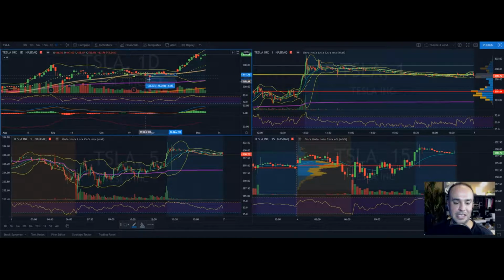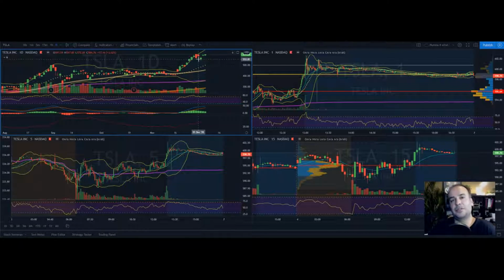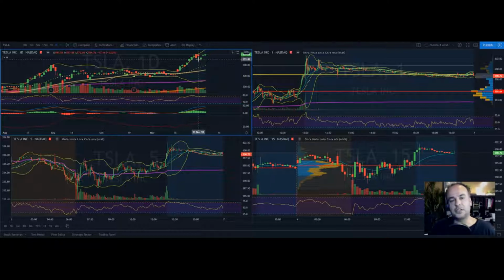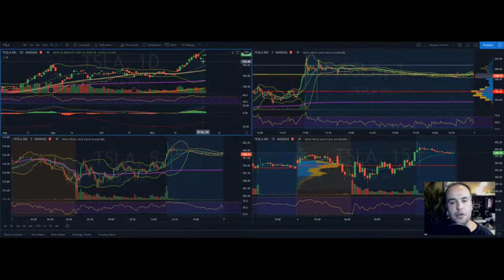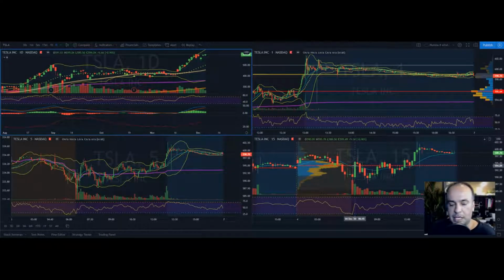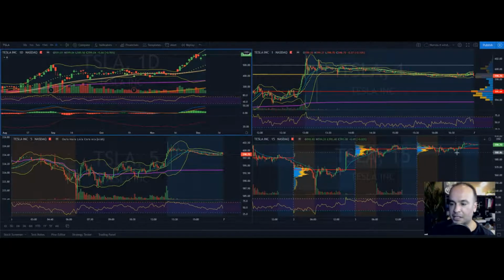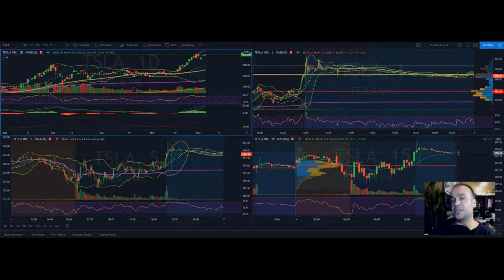TESLA STOCK UPDATE | TESLA IS SETTING NEW RECORD HIGHS! 🚀 | Tesla Stock Technical Analysis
TESLA STOCK UPDATE. Tesla is setting NEW record highs! In this video I provide a Tesla Stock Technical Analysis

0:00 Intro
1:00 Previous Tesla Price Action
3:00 Where are the buyers?
3:45 Trading Strategies
6:00 Price Predictions
7:23 A Must-Use Technical Indicator

Like my Charting platform?

I am NOT a certified Financial or Investment advisor🤐 . In general, it is a good idea to do your own due diligence (DD) and research. If you decide to buy or sell anything, that is entirely your decision alone.

If you decide to invest, NEVER Trade/Invest based on other people's opinions. It is always a good idea to seek a certified and licensed professional for such advice. ✔